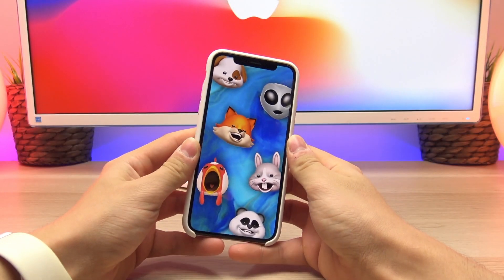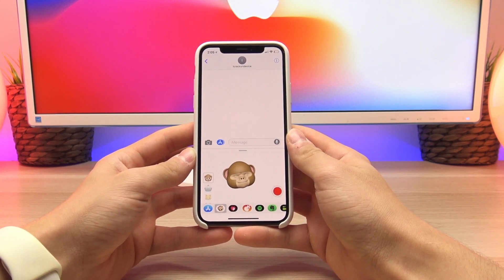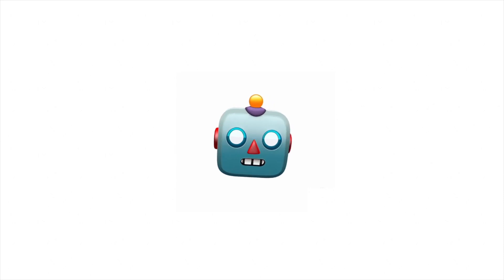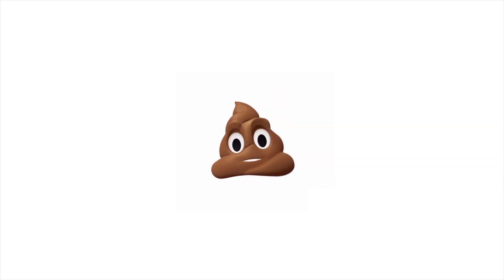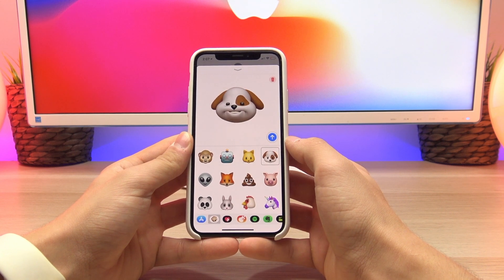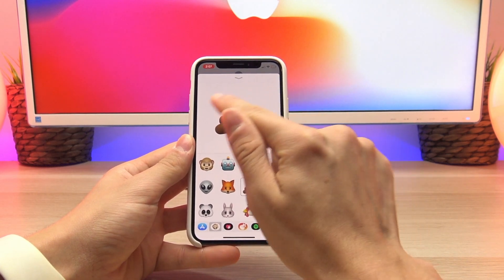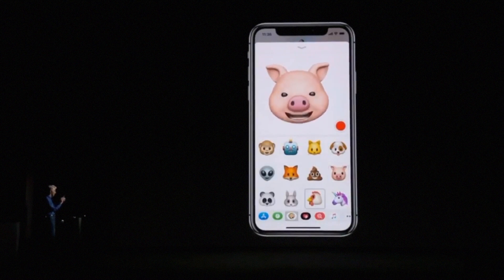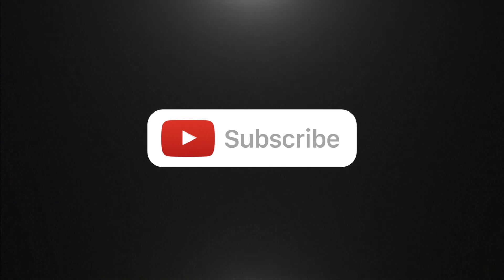iPhone 10 Animated Emoji (Animoji) Demo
Apple iPhone 10 Animoji Hands On Demo and Walkthrough. Today we take a look at the 12 Animoji's for the iPhone X & demonstrate how to use them! Easily create and send fun animated emojis to friends! Lets Discuss!